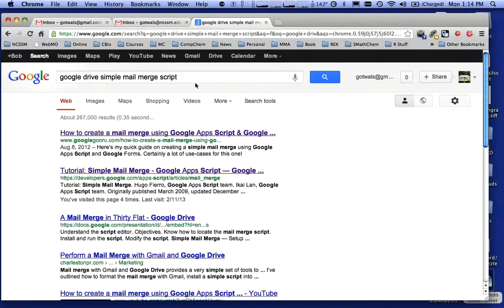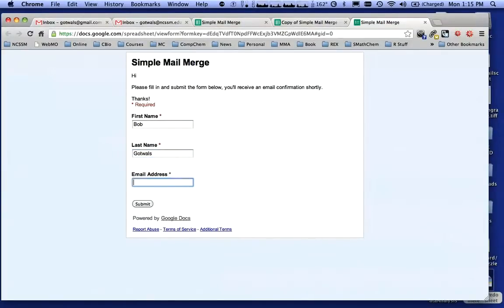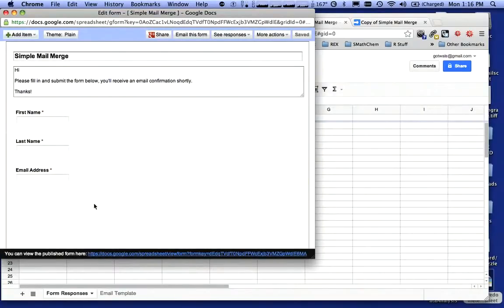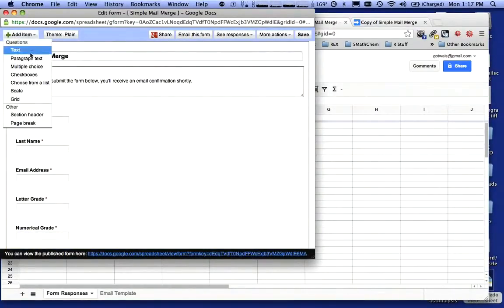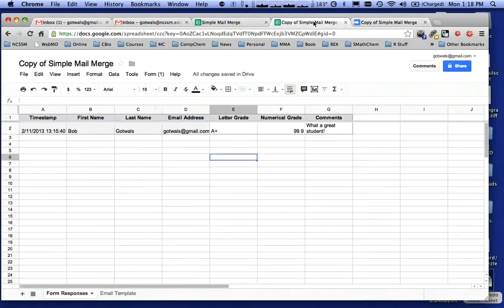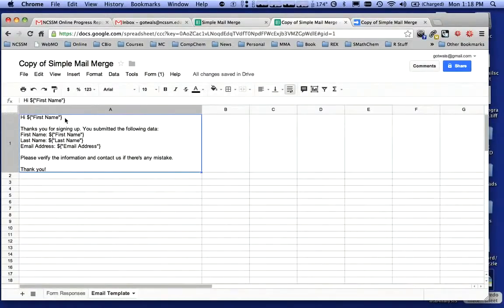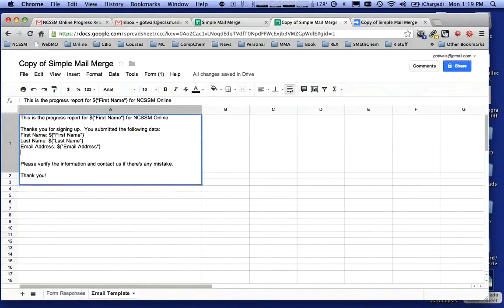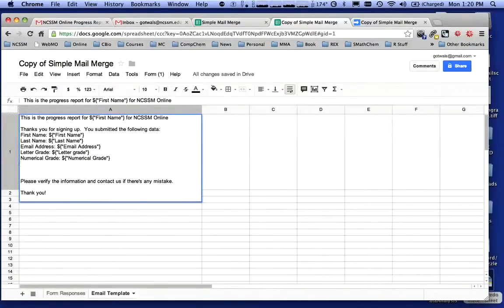Creating a Google form with an emailing script for progress reports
Short (6-minute) podcast on how to modify a form and email script for sending out progress reports.  NOTE!  This podcast assumes you know how to modify an existing form!